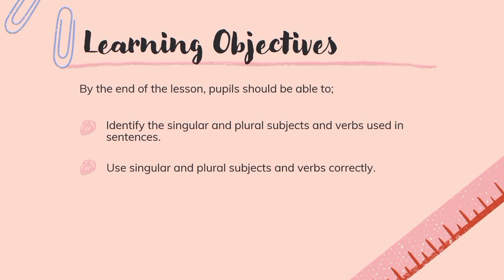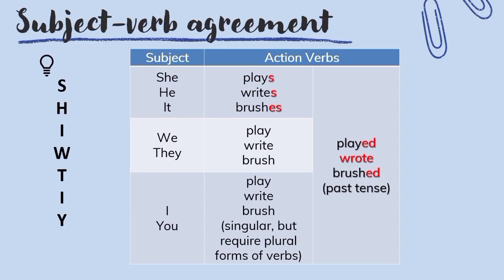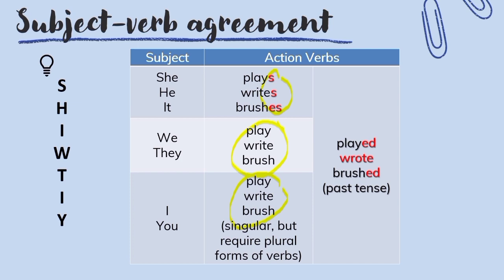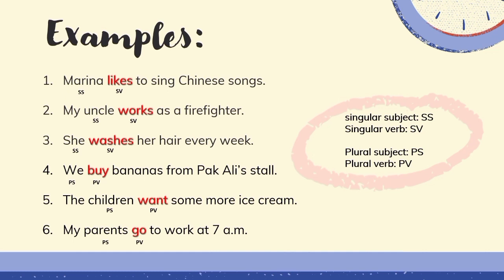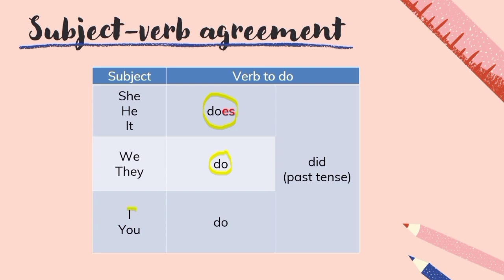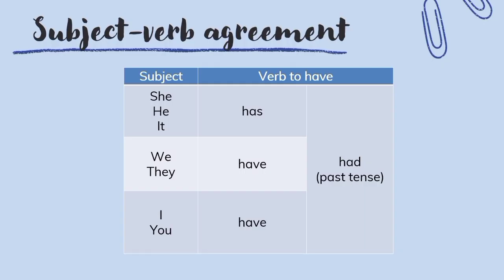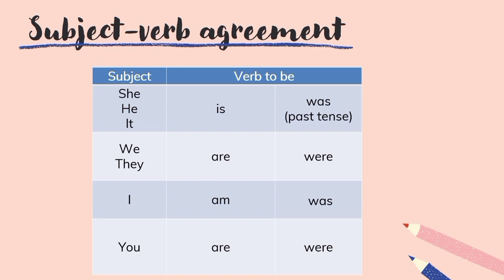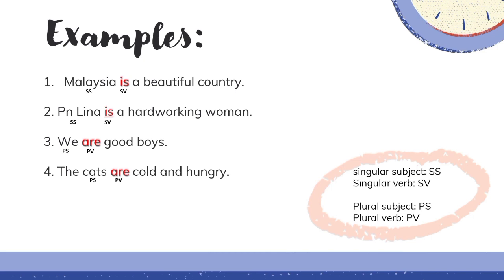ENGLISH YEAR 6: GRAMMAR: SUBJECT-VERB AGREEMENT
A video lesson for teachers and students to learn more about subject-verb agreement.